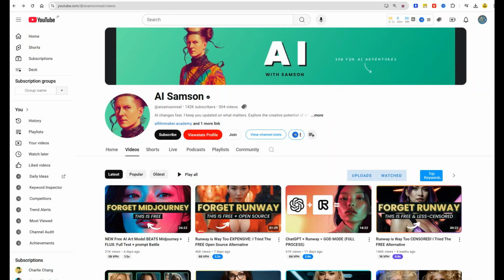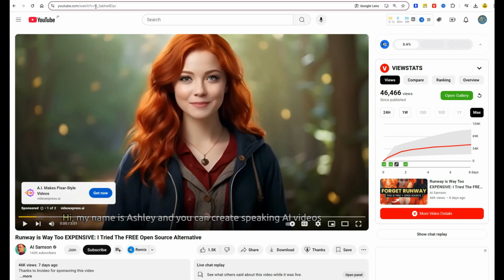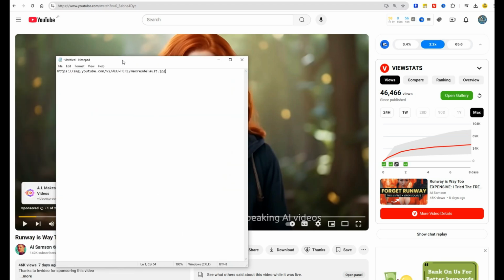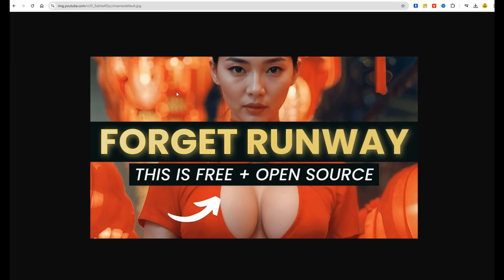How To Download YouTube Thumbnail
2️⃣: Replace ADD-HERE with video ID

Are you looking to learn how to download a YouTube thumbnail? You're in the right place! In this video, I'll walk you through how to download YouTube thumbnails from your own account, as well as how to download any visible thumbnail on YouTube. It’s a simple process, so stick around to see how to download a YouTube thumbnail easily!

How To Download YouTube Video Thumbnail Image, How To Download A YouTube Thumbnail, how to download a youtube thumbnail image, how to download any youtube video thumbnail